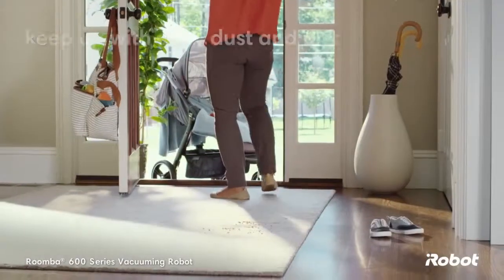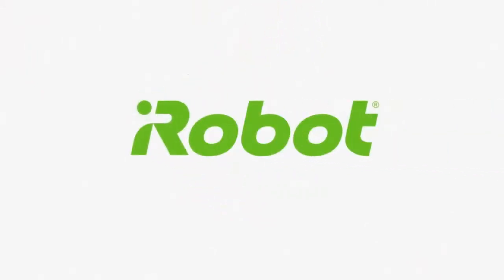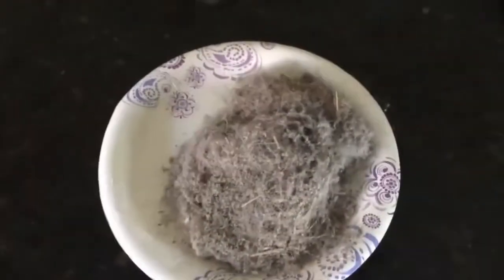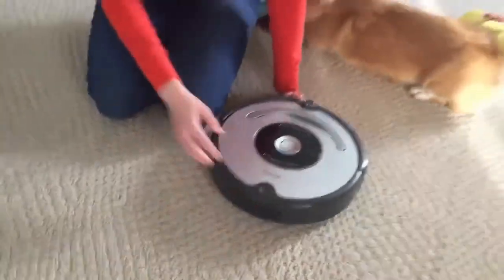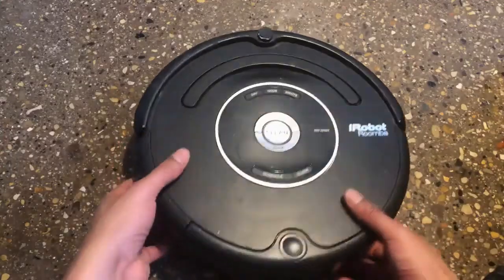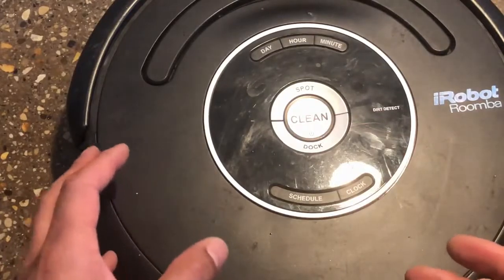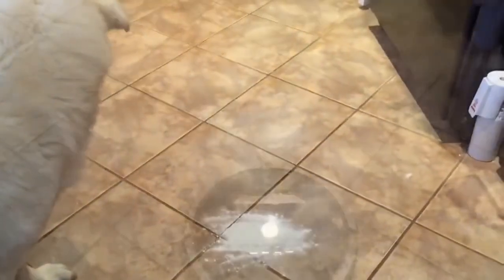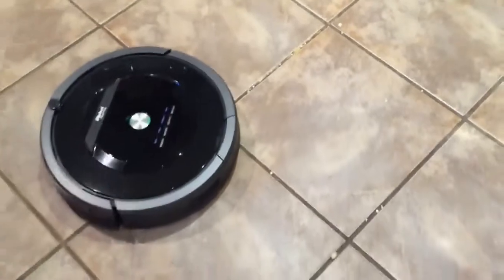Product Review Compilation – Roomba Robot Vacuum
iRobot Roomba Robot Vacuum Wi-Fi Connectivity, Works with Alexa, Good for Pet Hair, Carpets, Hard Floors, Self-Charging

This review video of the iRobot Roomba Robot Vacuum Cleaner shows a compare and contrast between the slick professional manufacturers advertising commercial and then a compilation series of the most informative clips from 10 customer reviews and home videos that show the reality of how the Roomba works.

While these customer reviews are amateur productions compared to the professional advertisement, these honest homemade reviews contain a variety of information and suggestions, both good and bad, positive and negative reviews, and demonstrate the true performance of the Roomba in their homes.

How much noise the Roomba makes, how the Roomba works with Alexa, how the Roomba handles tight corners, under furniture, carpet, tile grout lines, testing various spills such as flour, oatmeal  and crumbs and even larger messes like peanuts, not falling down the stairs, pet hair, pet food and water bowls, toys and clutter, tangled electrical cords, how large is the dirt container, how to empty the dust bin and clean the filter, returning to its recharging docking station.

17 USC 107 - Sec.107 Limitations on Exclusive Rights: Fair Use Federal law allows citizens to reproduce, distribute, or exhibit portions of copyrighted motion pictures,video tapes or video discs under certain circumstances without authorization of the copyright holder.